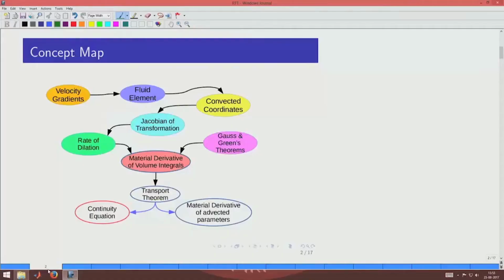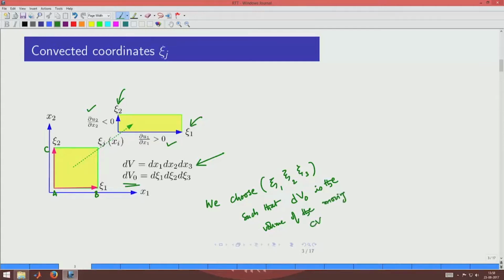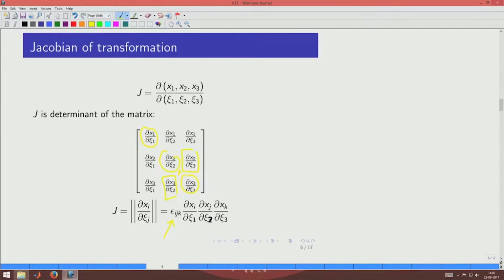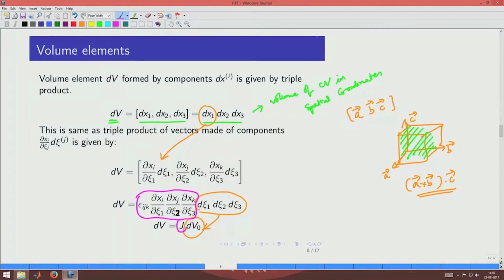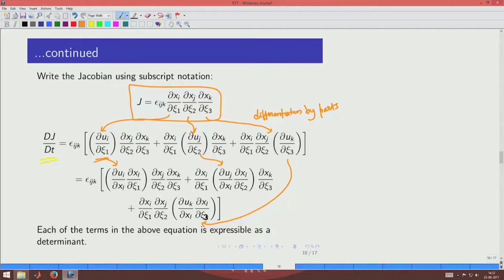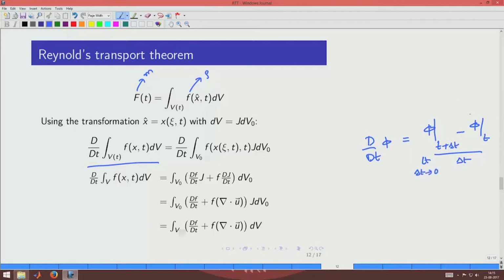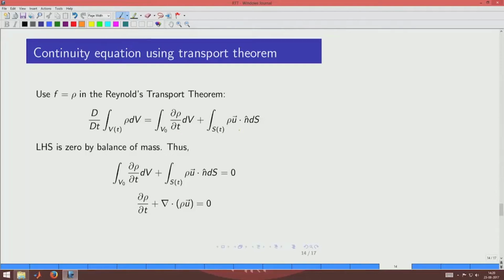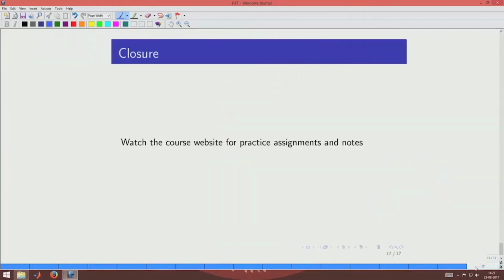Reynolds Transport Theorem